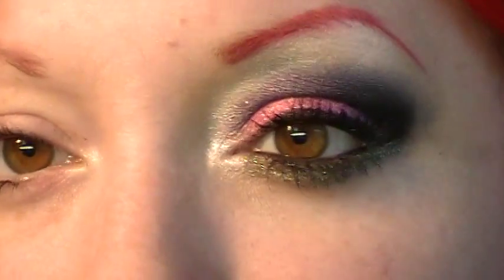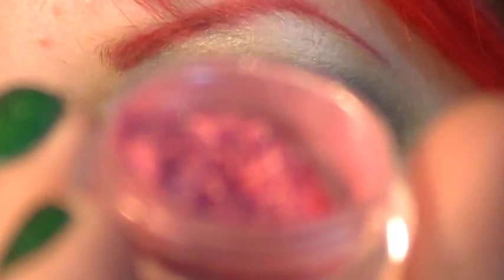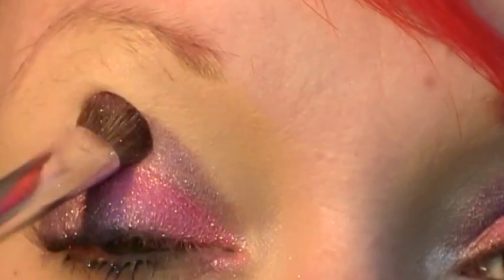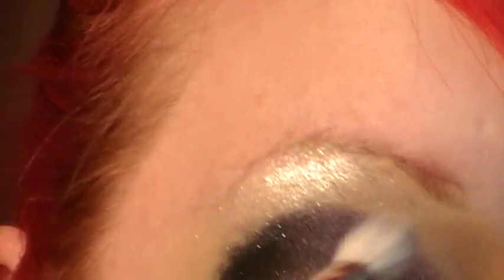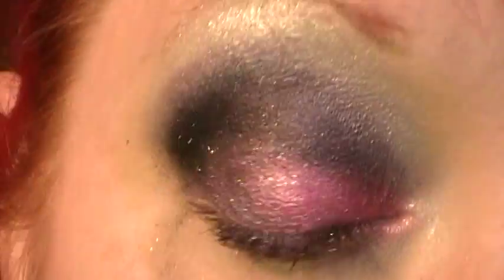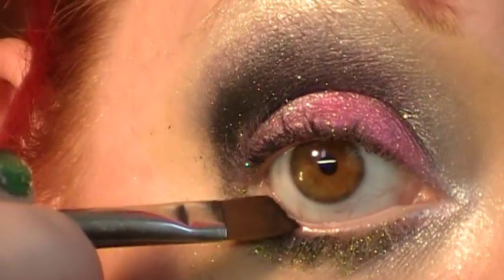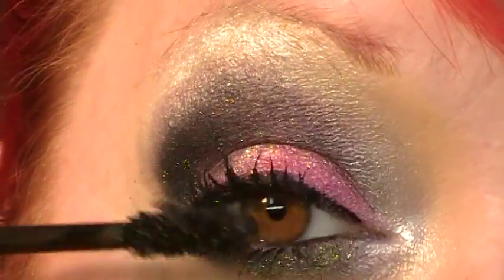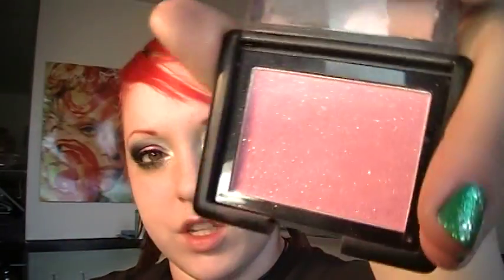Glamour Doll Eyes Halloween Look!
Using the Limited Edition Glamour Doll Eyes Halloween sets, which are all sold out now!